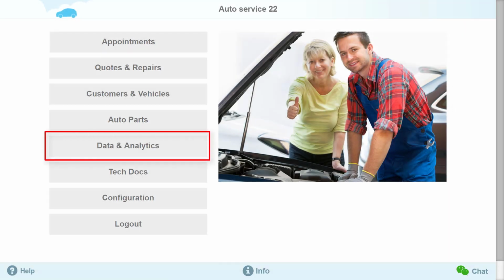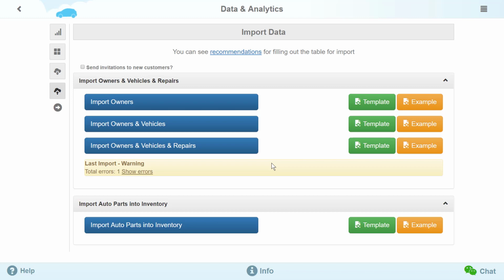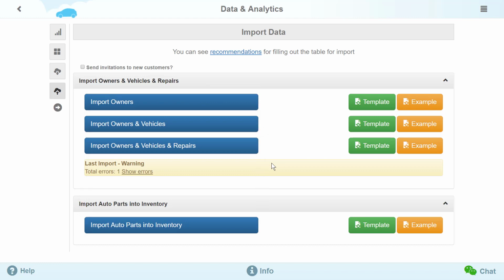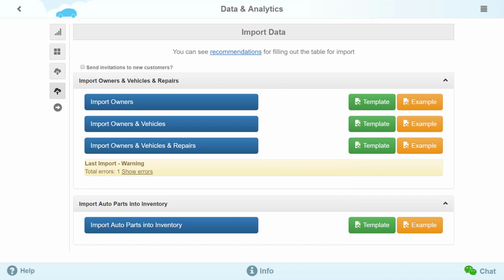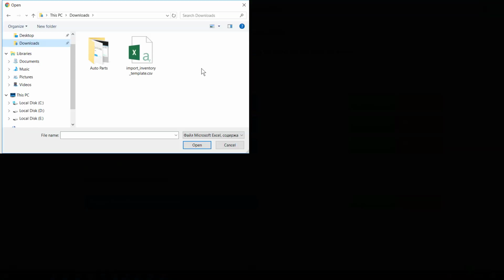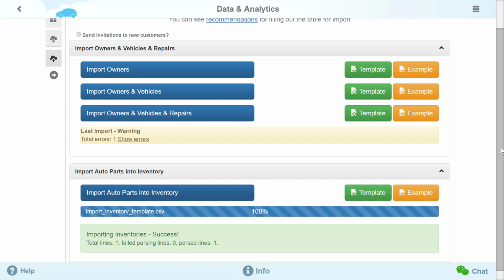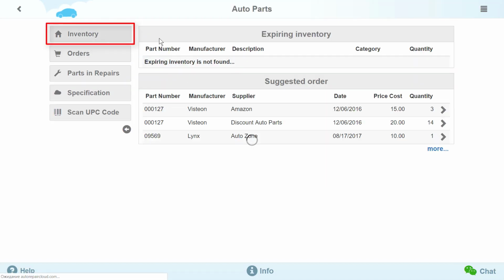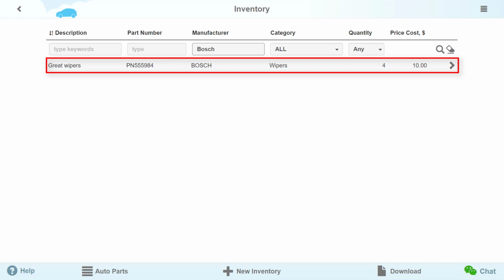AutoRepair Cloud - Import Auto Parts